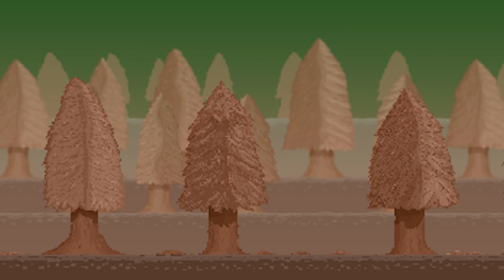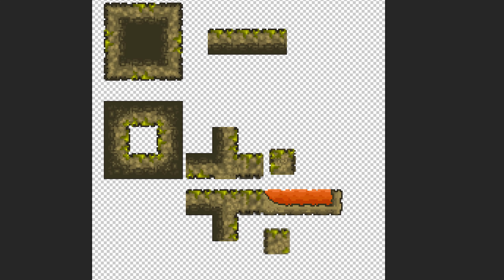FIVERR gave my Indie Game a MAKEOVER | Stolen Hearts DEVLOG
In this video, I show you how I used Fiverr to fix the pixel art in my upcoming 2D platformer, Stolen Hearts.

Some sound fx found on zapsplat.com